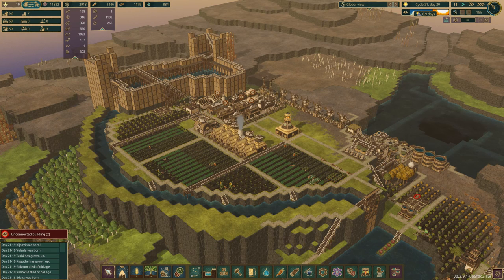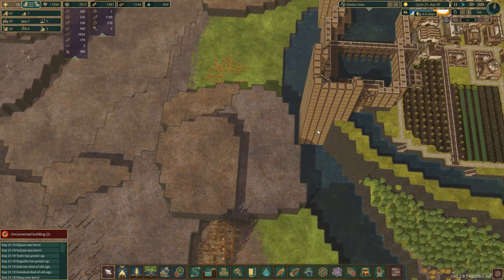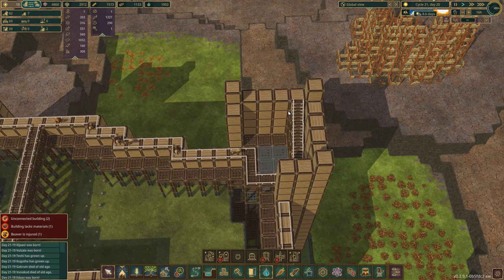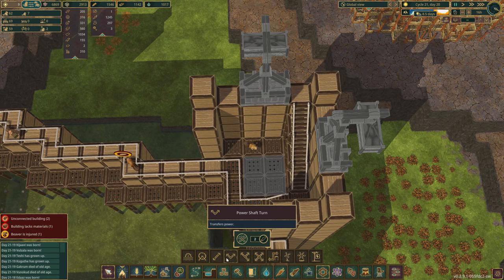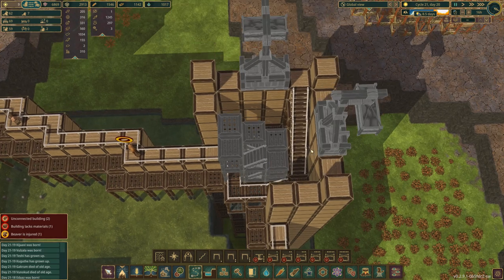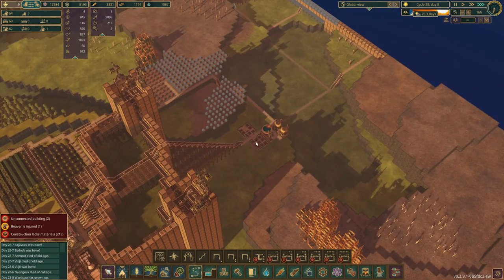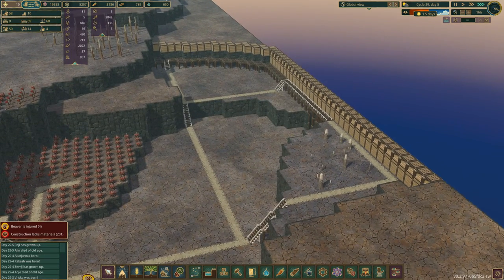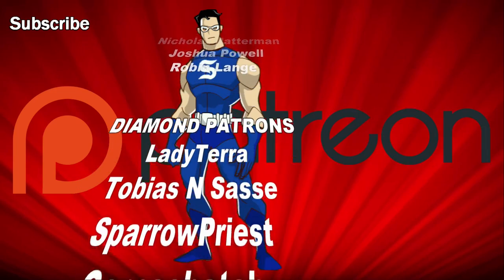69 BEAVERS and the TOWERS OF POWER! - Ep 5 Timberborn Hard Mode